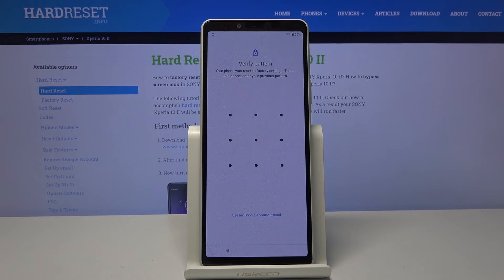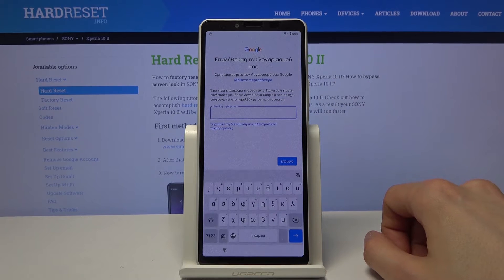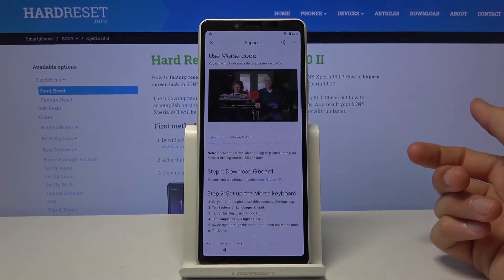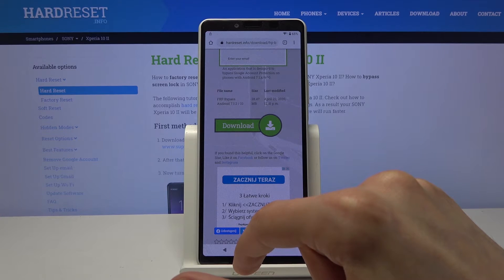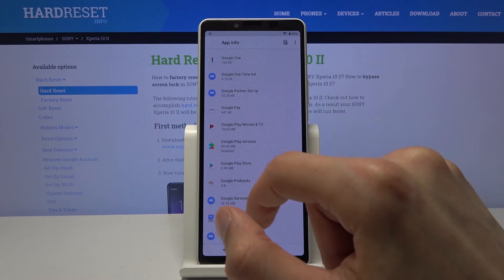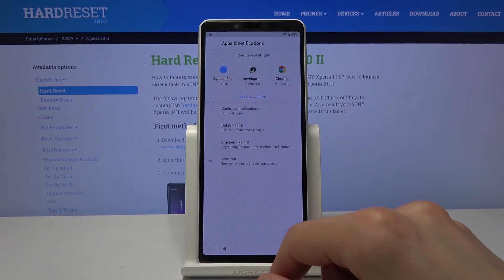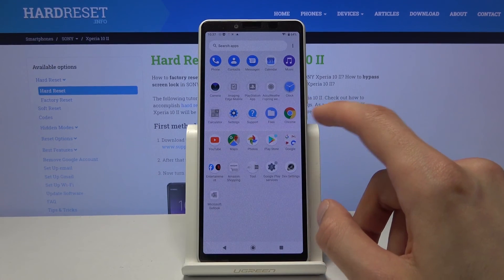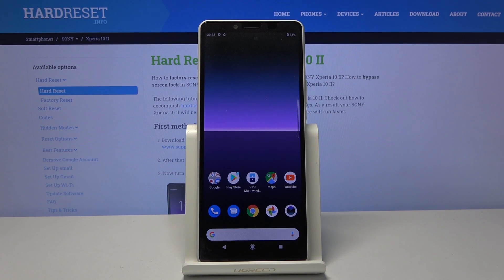How to Bypass Google Verification in SONY Xperia 10 II – Skip FRP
We are coming to present the video guide, where we show you how to smoothly skip Google verification in SONY Xperia 10 II. If you forgot your Google account login details, follow the above tutorial to unlock FRP on a Sony device and log in to Google account to activate SONY Xperia 10 II with a different one or without a Google account. Let’s follow the attached video guide and bypass Google Verification in SONY Xperia 10 II successfully. Visit our HardReset.info YT channel and get more useful tutorials for SONY Xperia 10 II.

How to unlock FRP in SONY Xperia 10 II? How to bypass Google verification in SONY Xperia 10 II? How to remove Google protection in SONY Xperia 10 II? How to skip Google Verification in SONY Xperia 10 II? How to unlock SONY Xperia 10 II? How to activate SONY Xperia 10 II without Google Account?